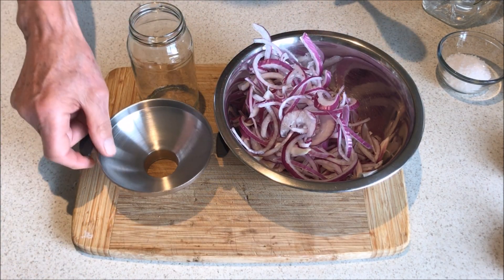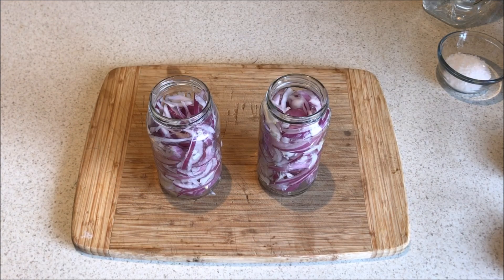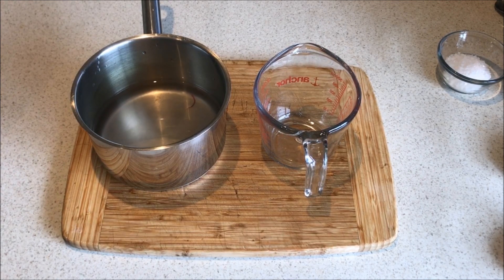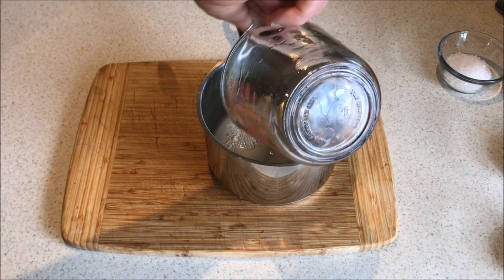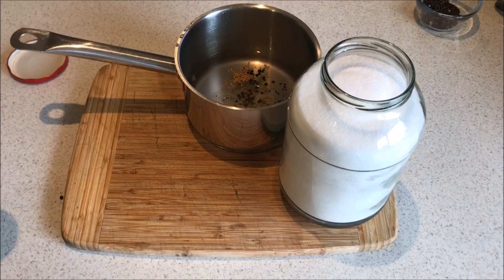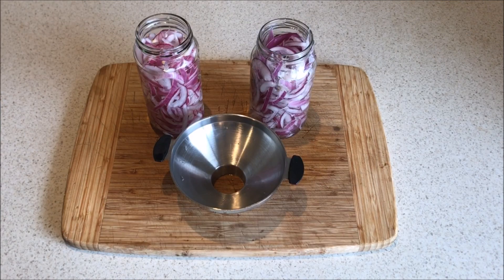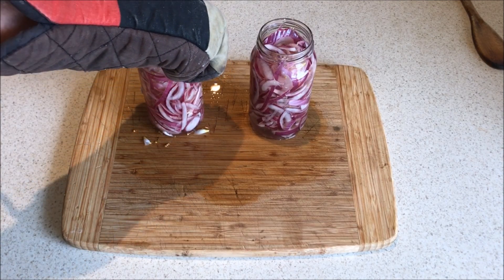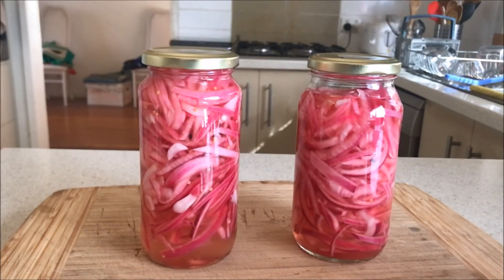How to make Pickled Red Onions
How to make Pickled Red Onions/ A step by step guide to this easy recioe/